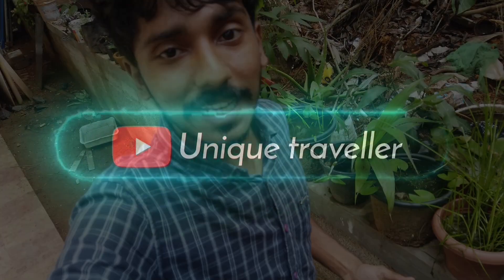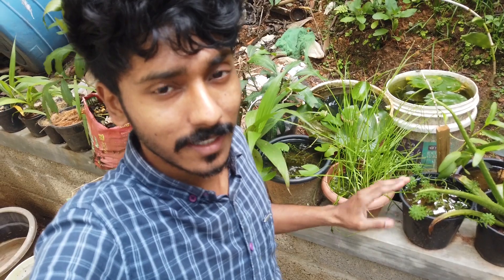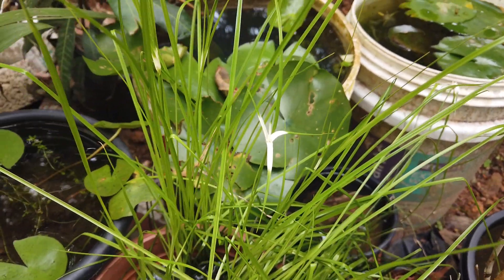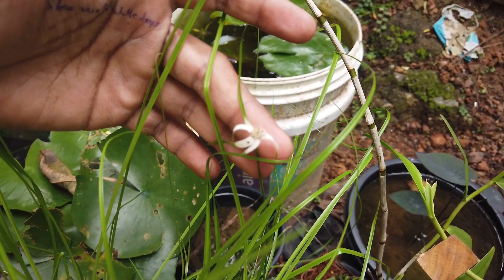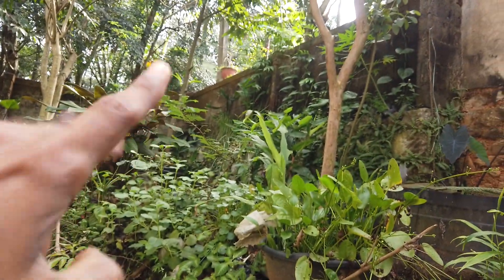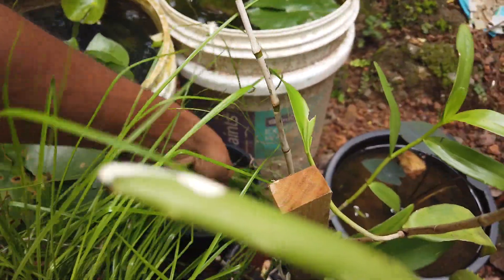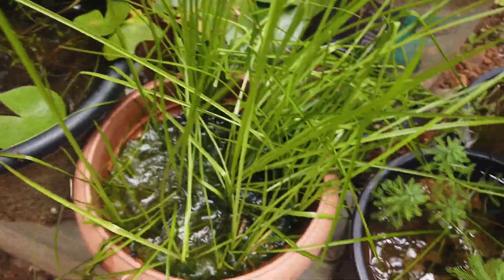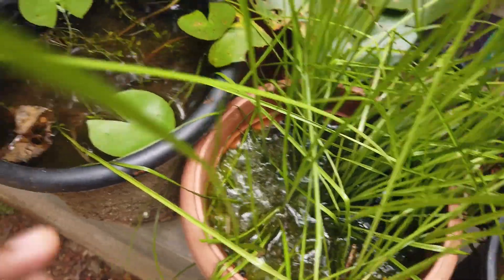Starrush whitetop water plant / Water plants care and propagation / Water plants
Water lilies 👉👉
Water plants 👉👉
Indoor plants 👉👉
Flowering plants 👉👉👉
Medical Plants 👉👉👉